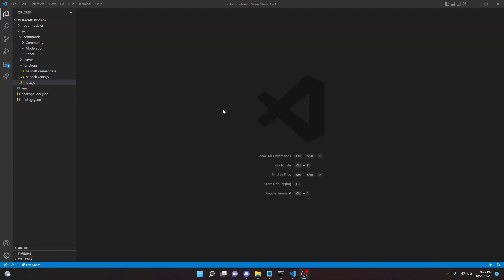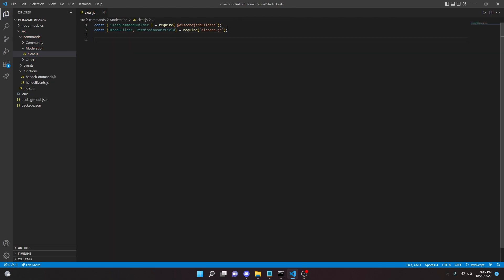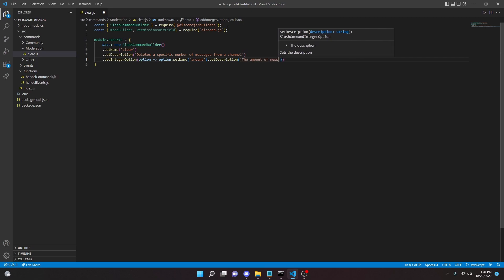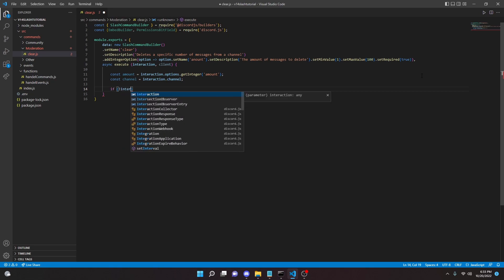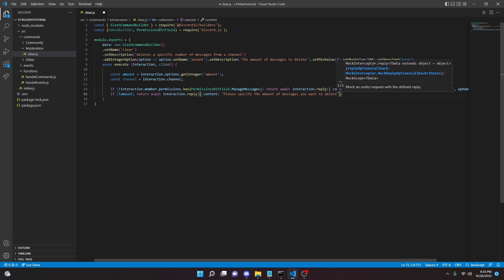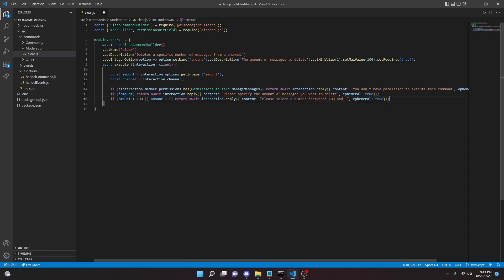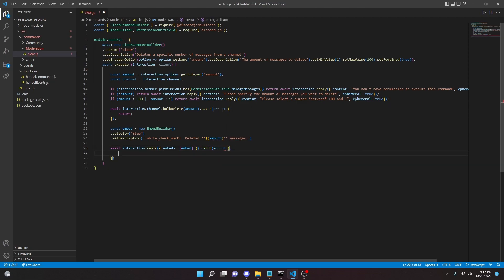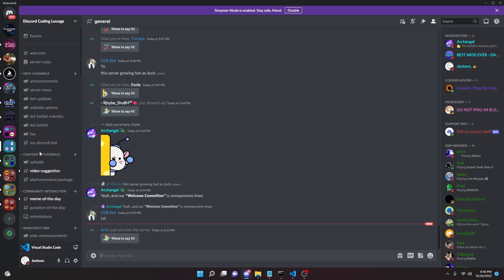How to code a discord bot - CLEAR COMMAND - Working 2022 Discord.js v14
In this video I will show you how to code a purge/clear command with discord.js v14!

Up-vote eski & add it to your servers!